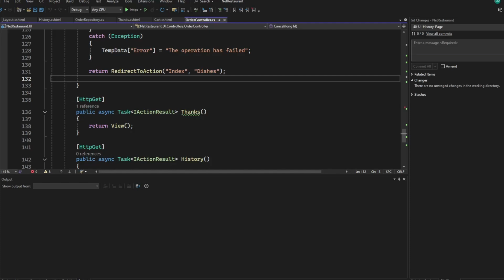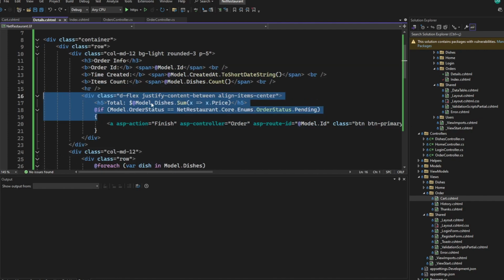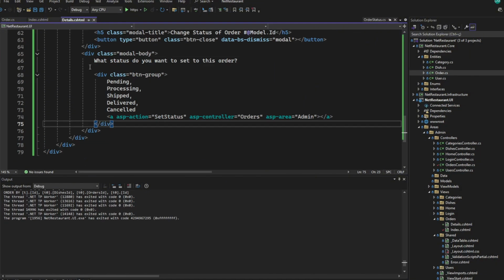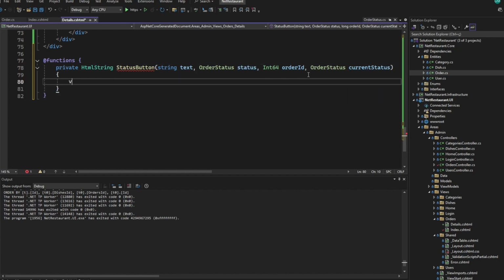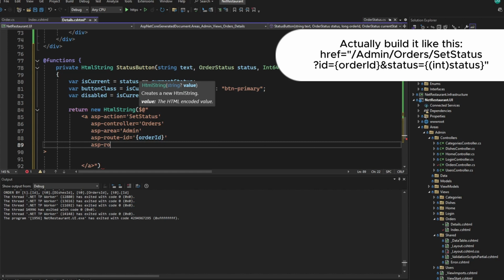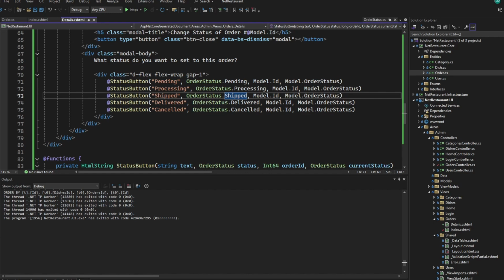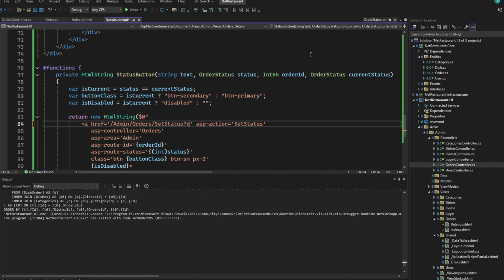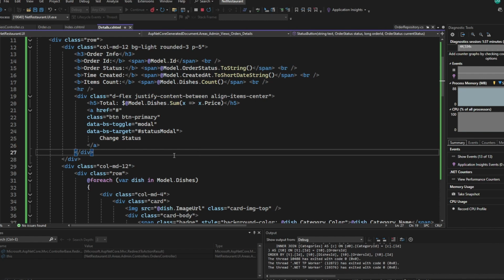ASP.NET Core MVC 6.42 - UI - Changing Status of Order